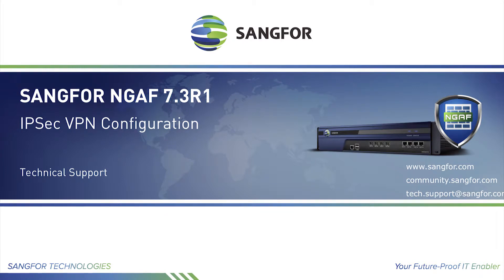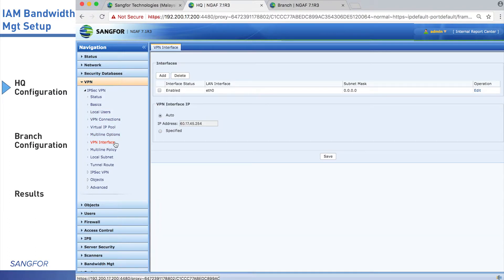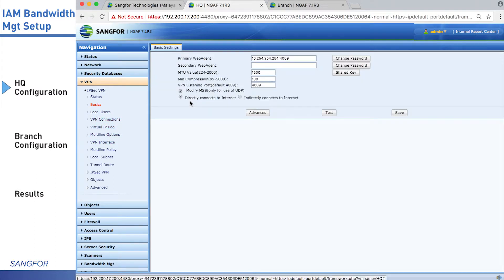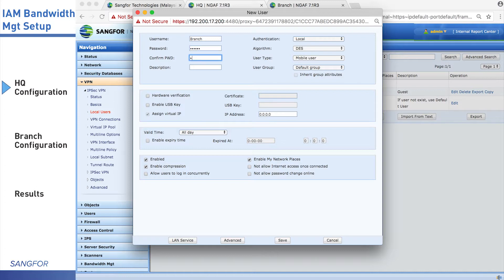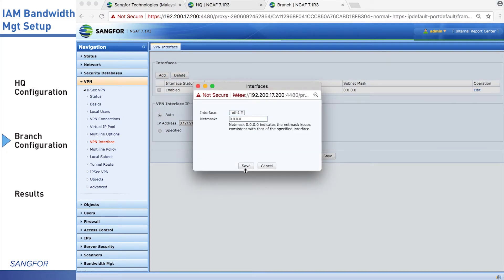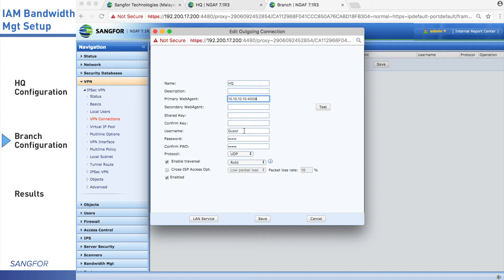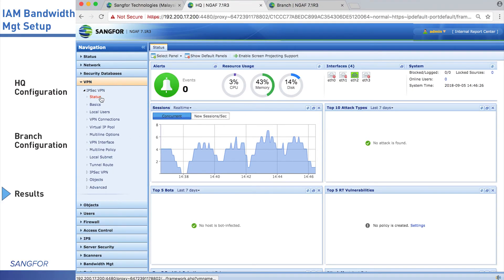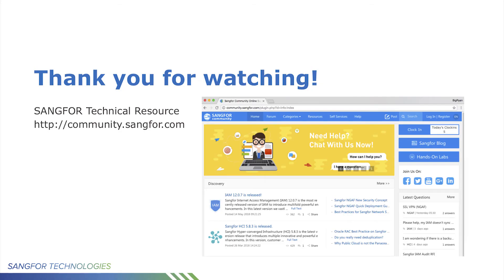Sangfor NGAF QSV - IPSec VPN Setup (7.3R1)